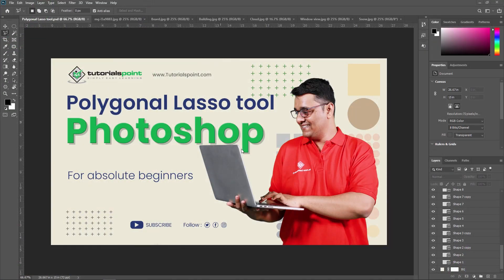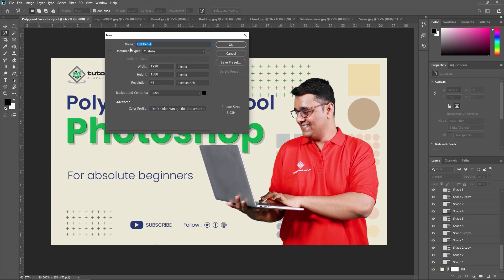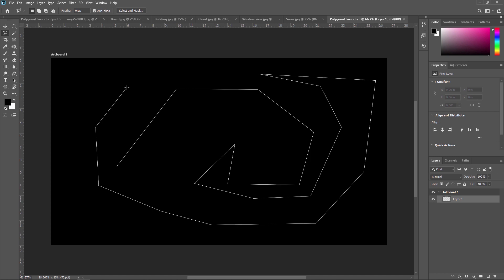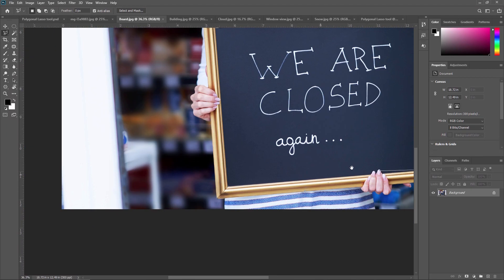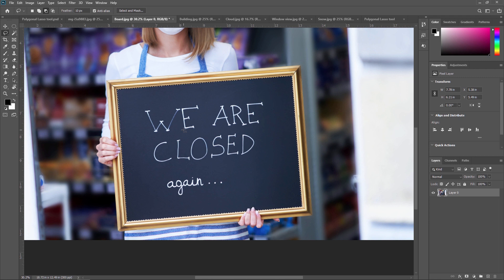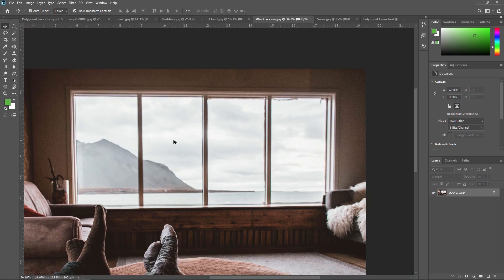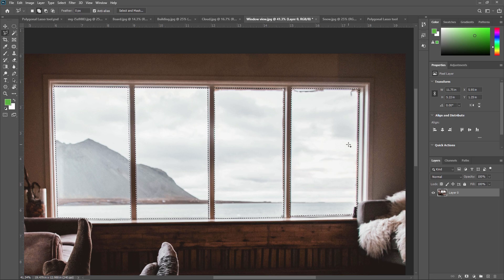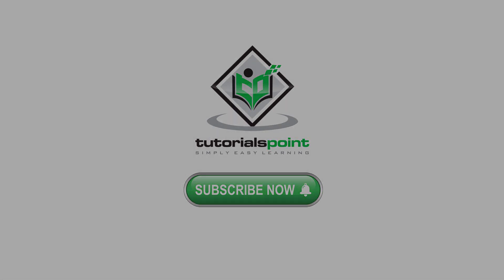Polygonal Lasso tool in Adobe Photoshop | Tutorials Point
The Polygonal lasso tool in Adobe Photoshop is a selection tool.

There are 3 Types of lasso tools in Adobe Photoshop,
1. Standard Lasso Tool
2. Polygonal Lasso Tool
3. Magnetic Lasso Tool